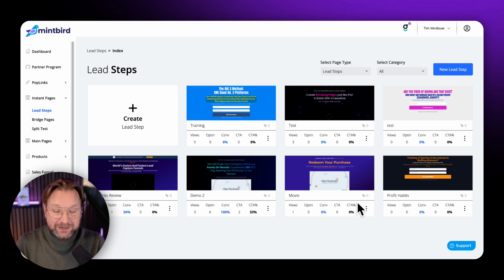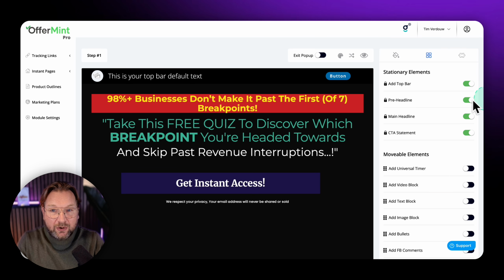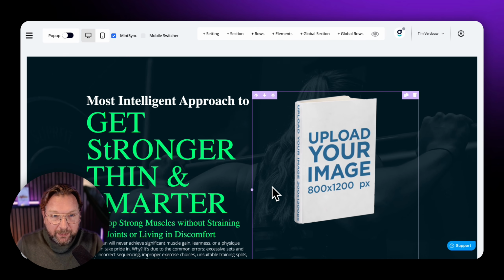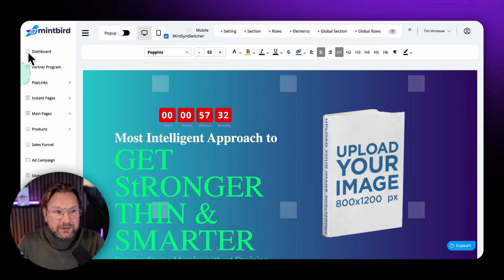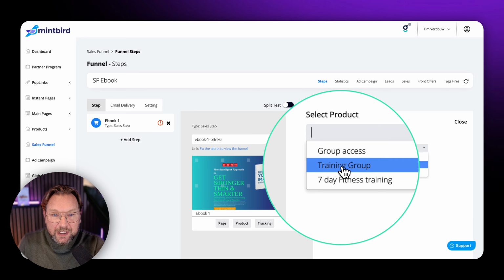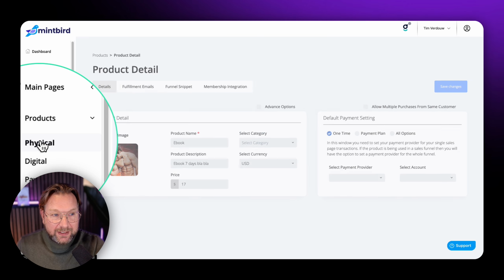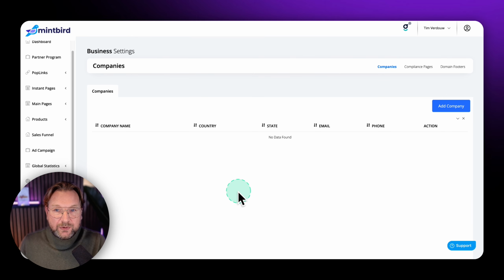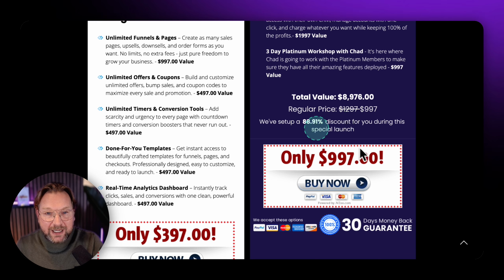MintBird Review 2025 – (Full Walkthrough + Honest Breakdown)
In today’s video, I’m diving deep into MintBird, a full-blown sales funnel platform that lets you create sales pages, upsell/downsell pages, order bumps, checkout pages, lead pages, and so much more.

There’s been a lot of confusion around MintBird vs OfferMint, especially after the recent webinar — so in this review, I’ll walk you through everything you need to know:
✅ What MintBird actually is (and how it connects to OfferMint)
✅ What’s included in OfferMint Free & Pro
✅ What upgrades come with MintBird
✅ How to build full sales funnels (sales, upsells, downsells, etc.)
✅ How to connect your ads, set up products, and manage analytics
✅ Whether you should upgrade to MintBird or stick with OfferMint

By the end of this video, you’ll have a clear understanding of what each version includes — and whether MintBird is the right move for your business.

💡 MintBird Key Features:

Drag-and-drop page & funnel builder
Sales, upsell, and downsell pages
Checkout pages and order bumps
Product outlines & offer creation
Ad tracking and integration
Real-time analytics dashboard
Multi-client management (Platinum)

🎯 Pricing:

MintBird Platinum – $997 (includes Partner Program + Client account + Ad Suite + 3-Day Workshop)

💬 Got questions about MintBird or OfferMint?
Drop them in the comments — I’ll be happy to help clarify anything!